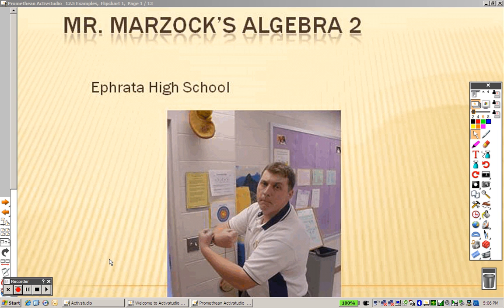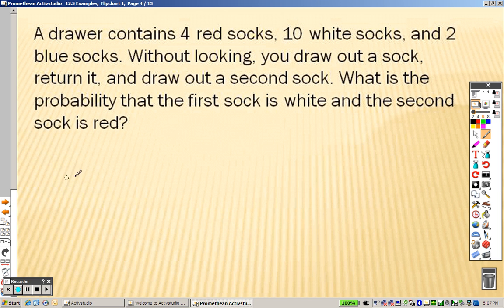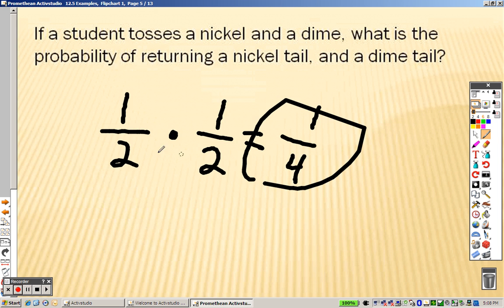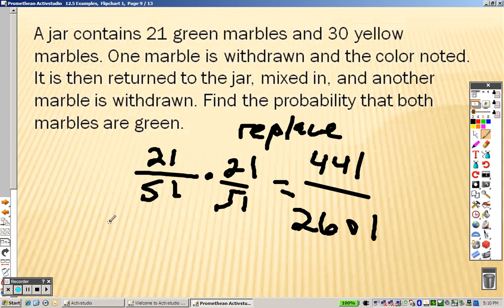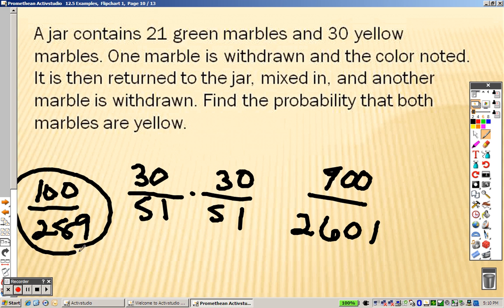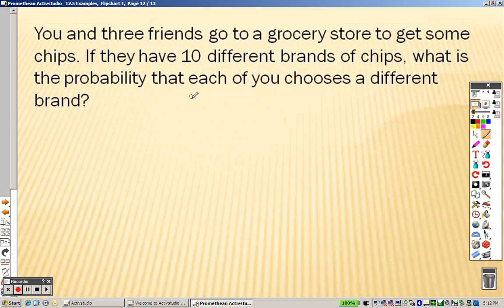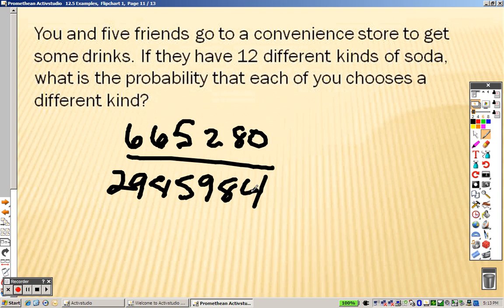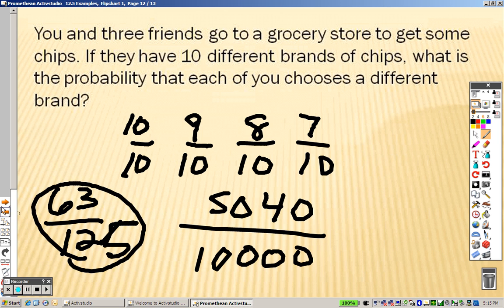Algebra 2 12.5 Examples Independent and Dependent Events